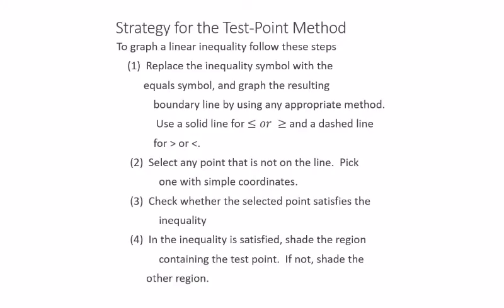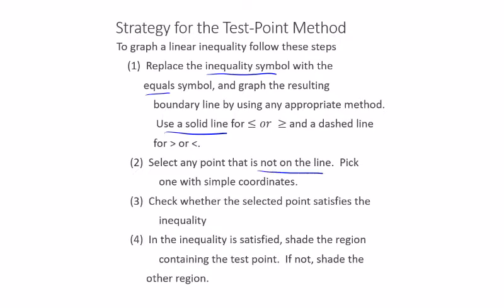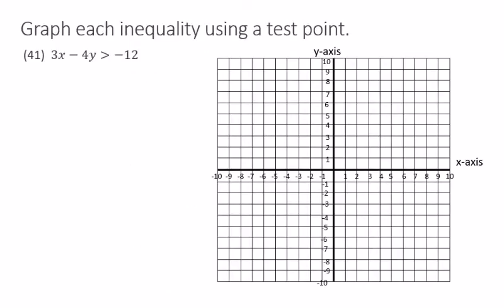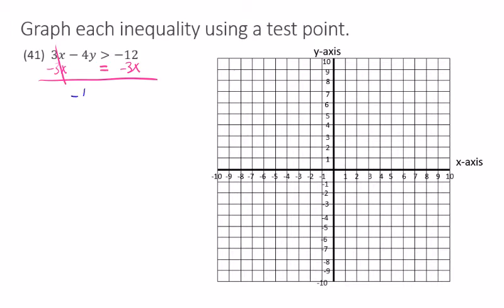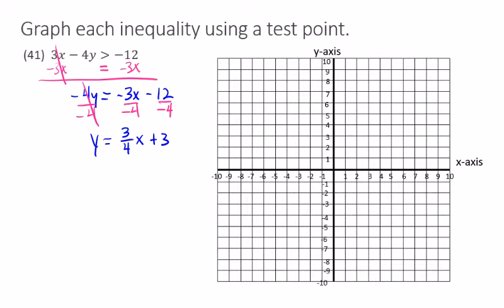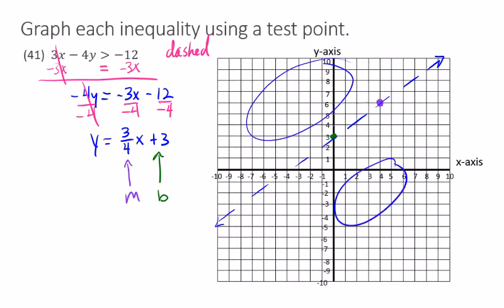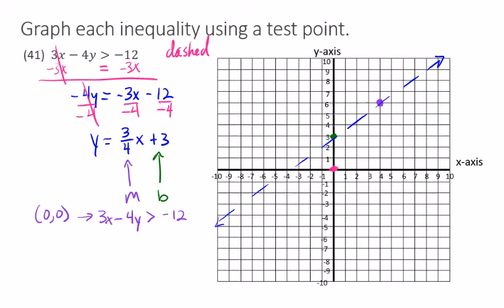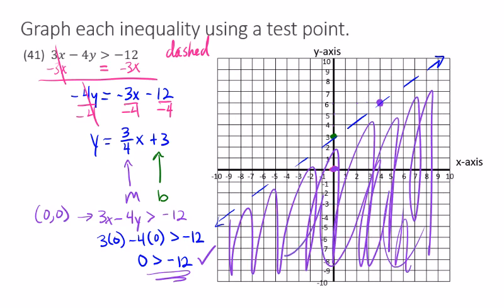M8 - 3.6 - Graphing Inequalities - 3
M8, 3.6, graphing inequalities, math 8